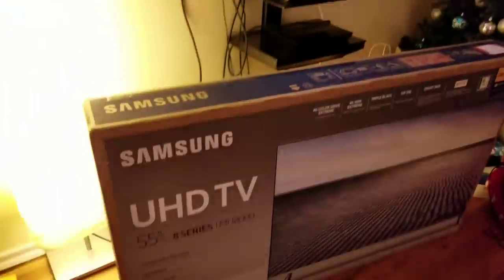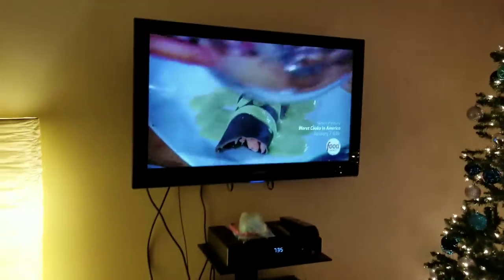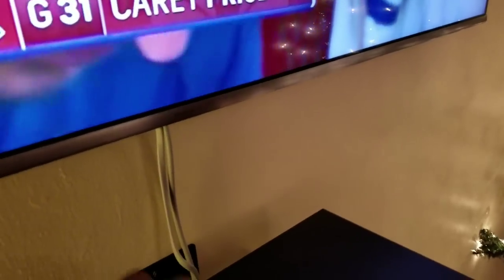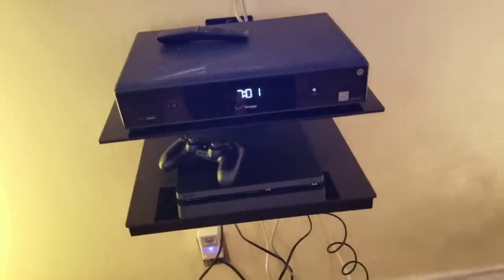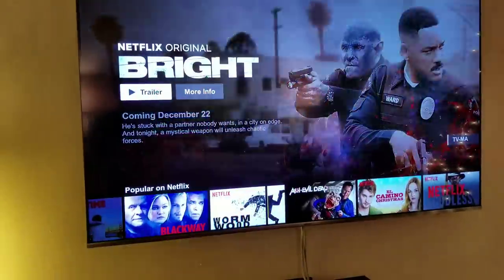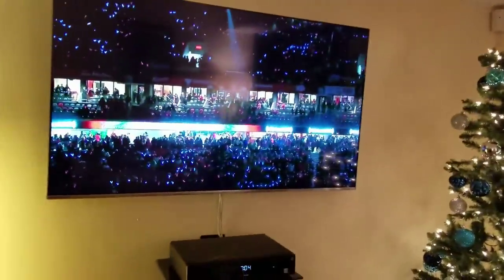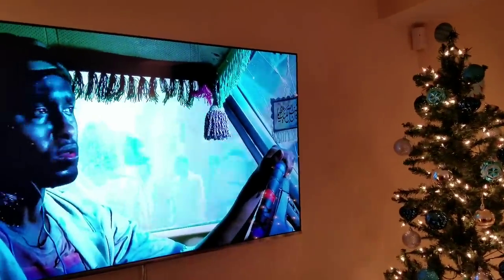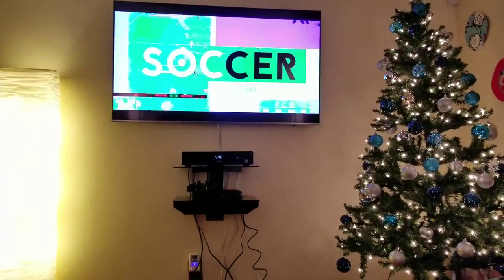Samsung Series 8 UN55MU8000FXZA HDR 4K LED Smart TV Review & Set Up Tips!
Christmas Gift for my Wife! After 11 years we upgraded our ancient 39 inch TV.